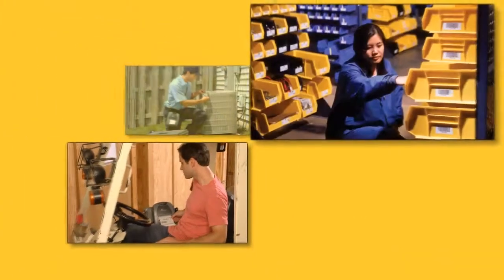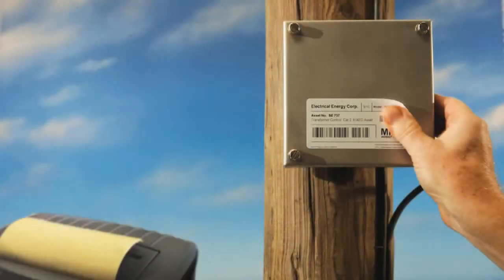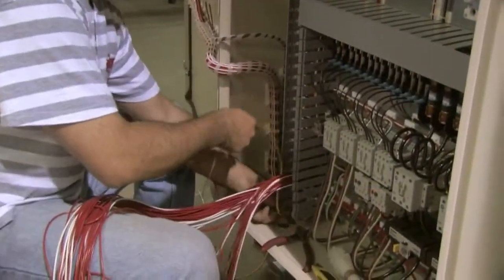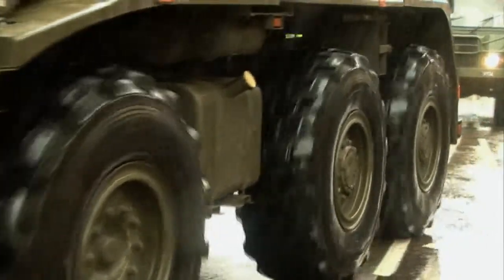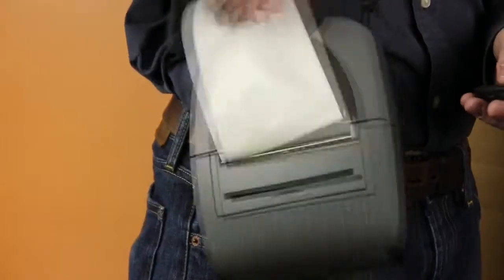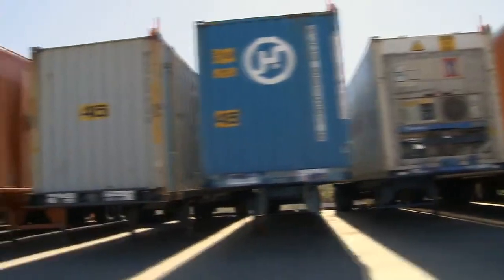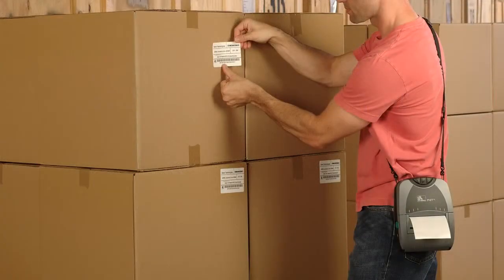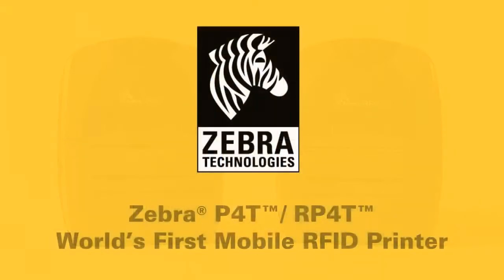Barcode Zebra P4T_RP4T Mobile Thermal Transfer Printer